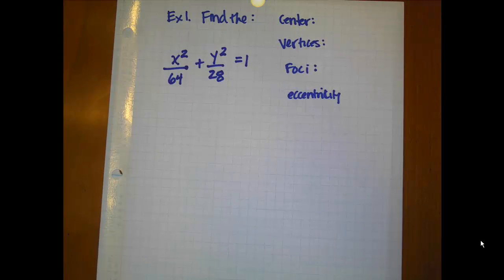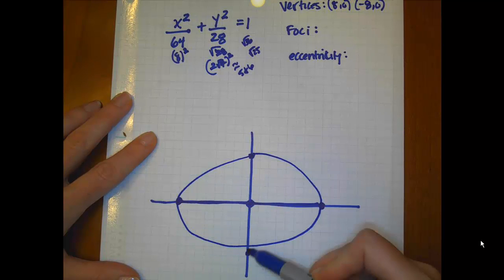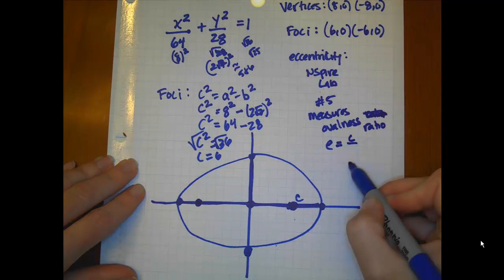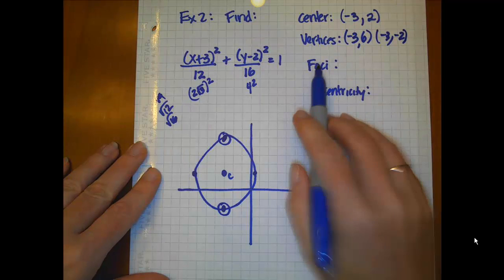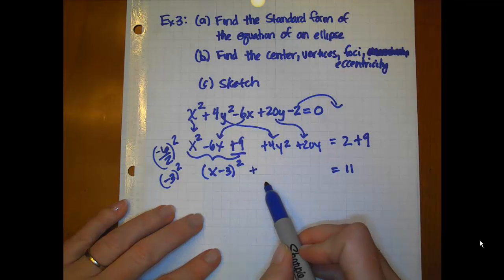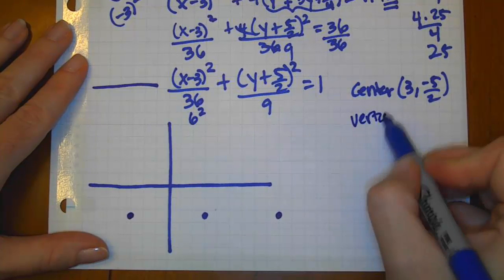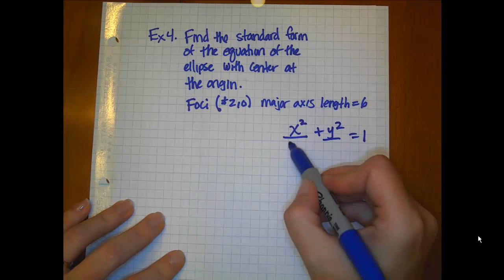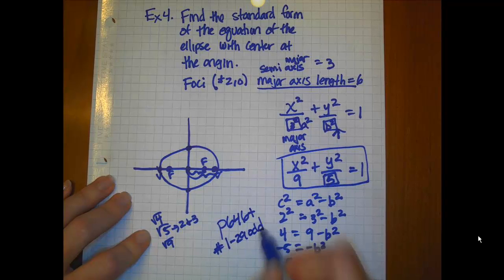Ellipse Examples Part 1